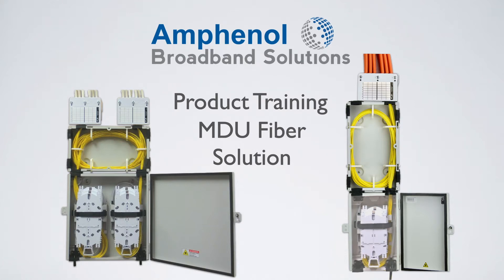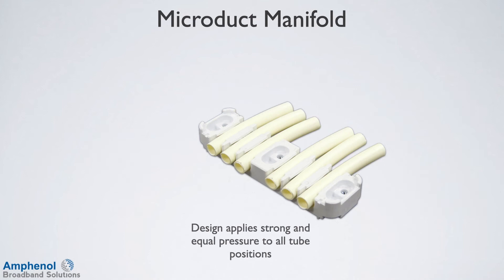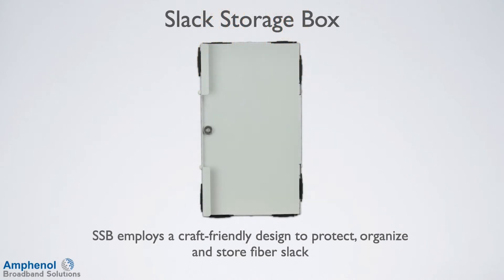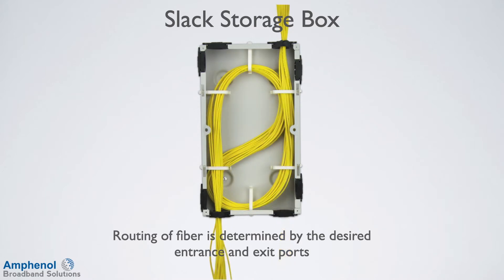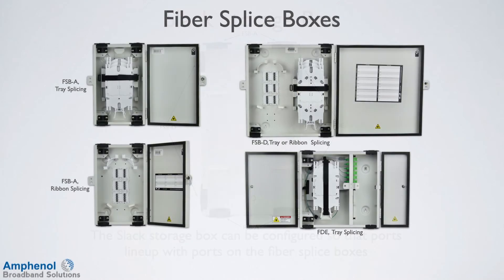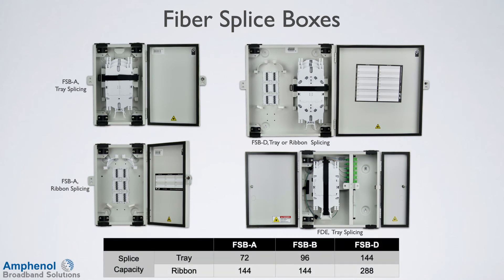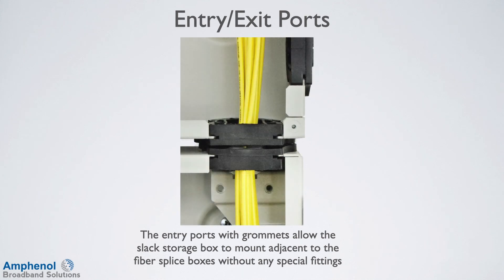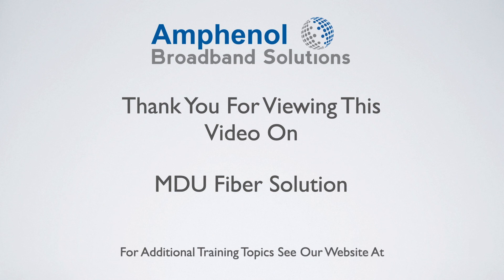MDU Fiber Solutions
Learn about the MDU (multi-dwelling unit) Fiber Solution by Amphenol Broadband Solutions. You will learn about the enclosures, manifolds, fiber entry and more.